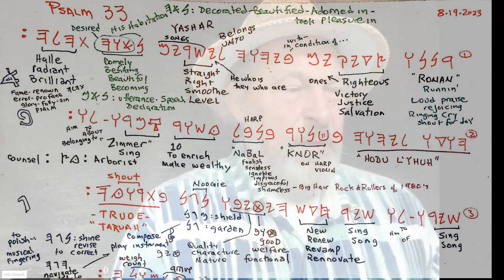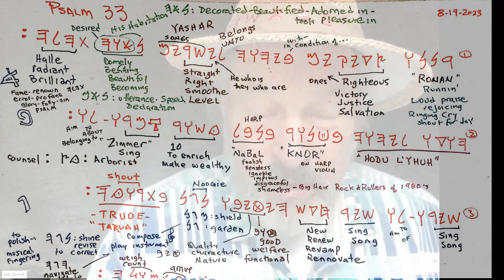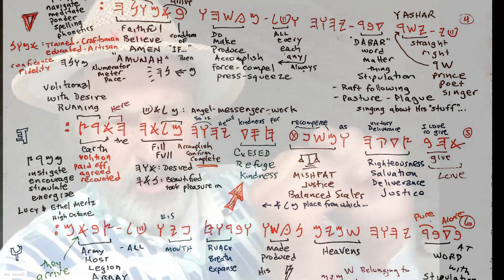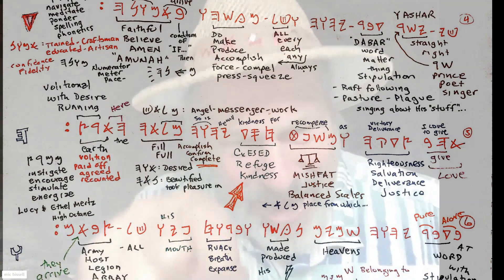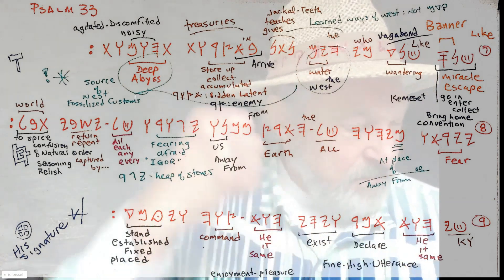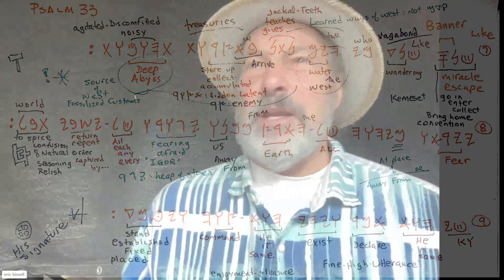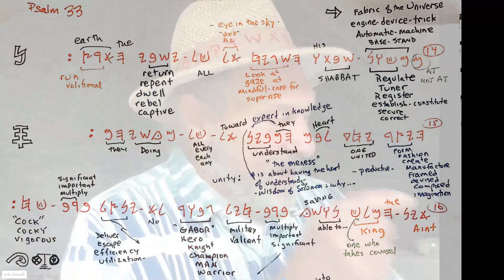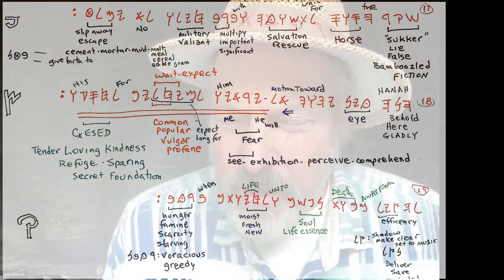Psalm 33. P2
all videos and after show, show's, are available for members commercial free.

Skype page. Join the call Both Sunday at 1PM EST and Thursday 9:00 PM EST